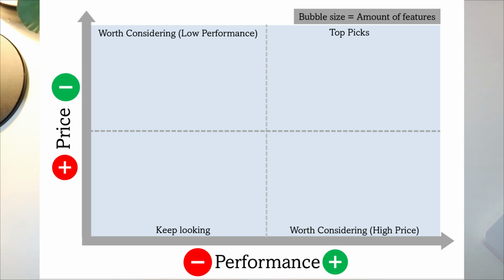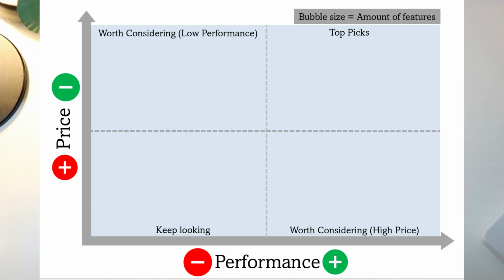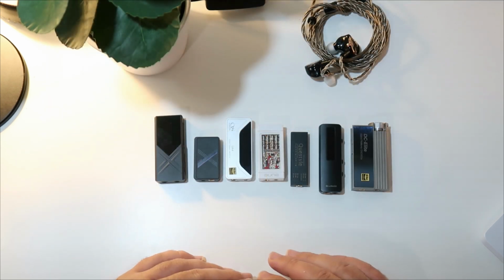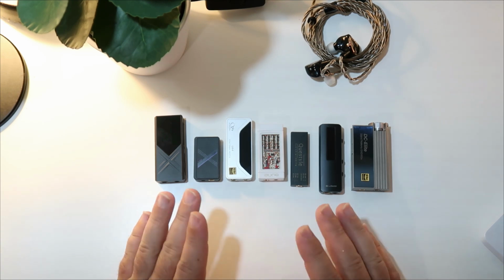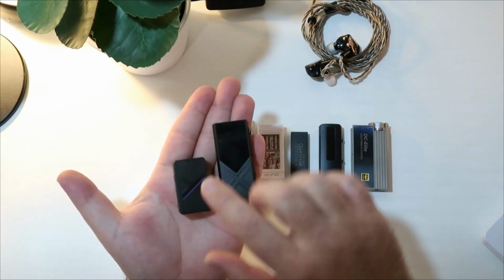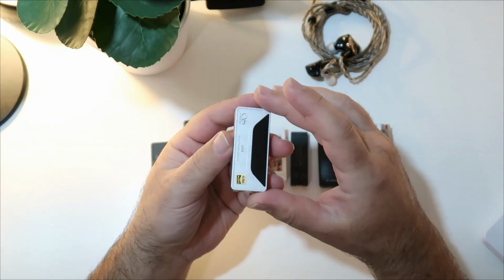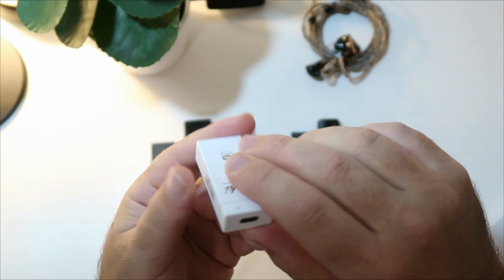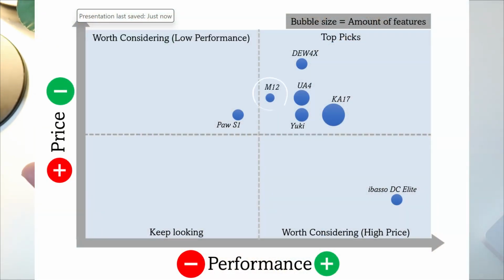Super Dongle Comparison 2024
Comparisons Simgot DEW4X, Aune Yuki, M12, Shanling UA4 & iBasso DC Elite, Fiio KA17